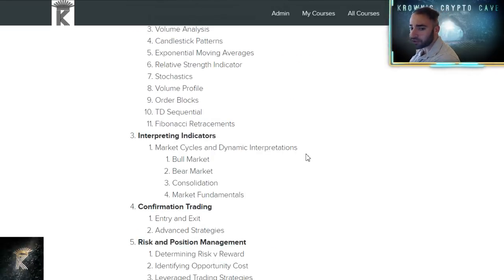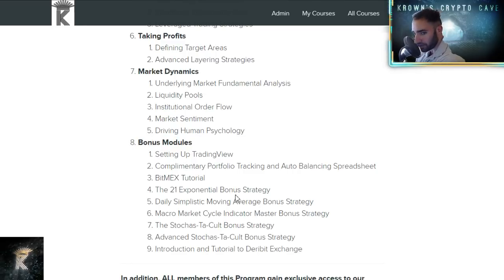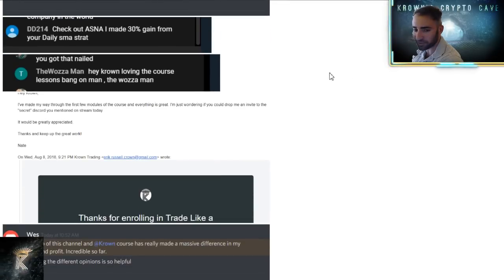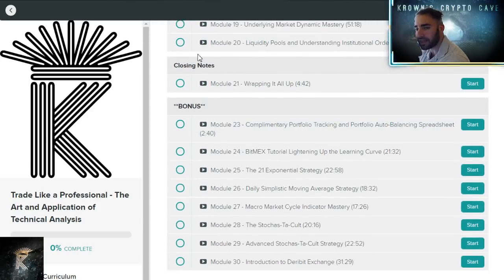***SALE*** Technical Analysis Program - Deleted in ONE WEEK!